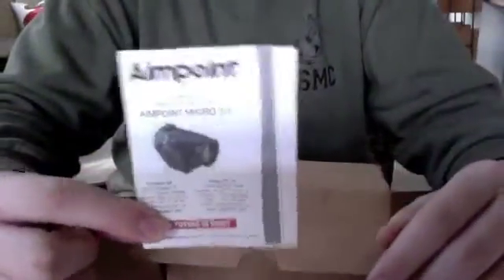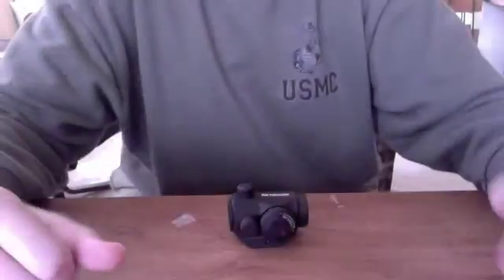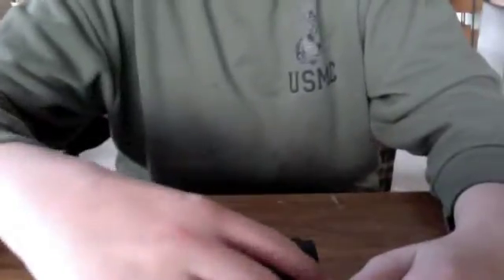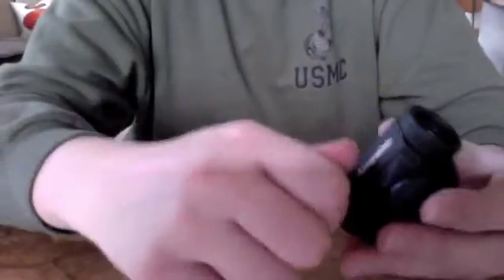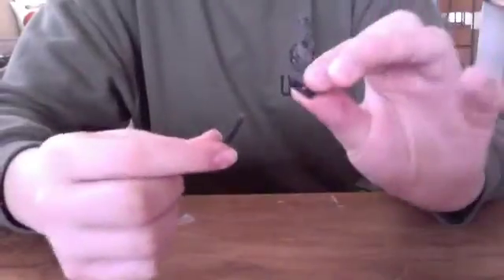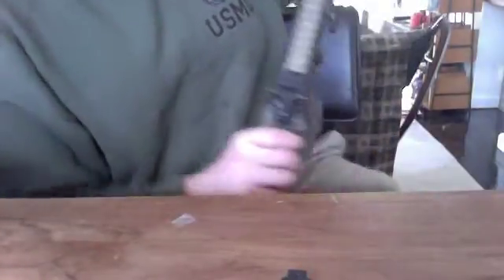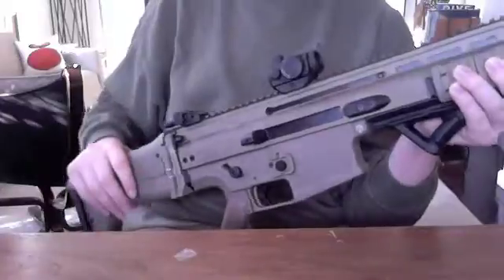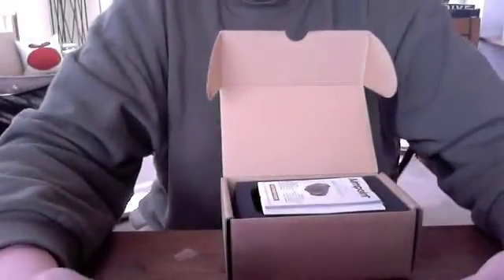B-2 Aimpoint T-1 Micro red dot Review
Great sight.